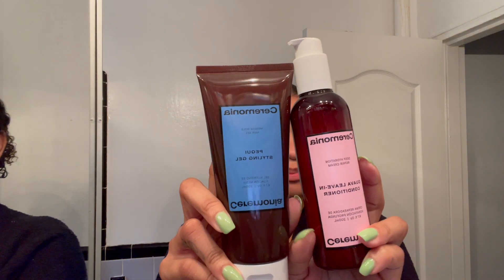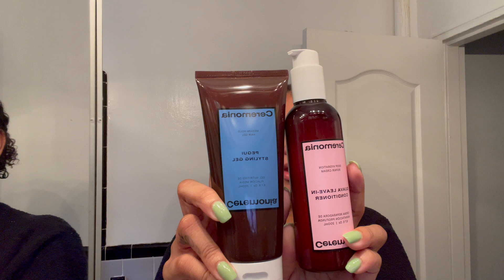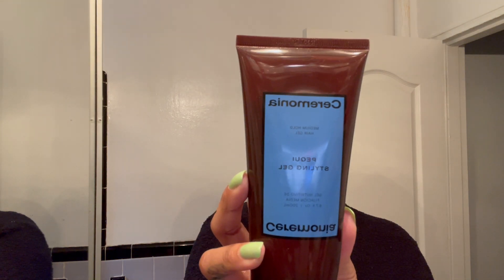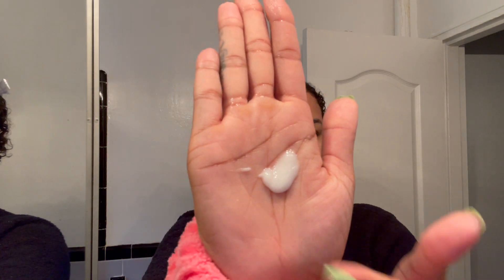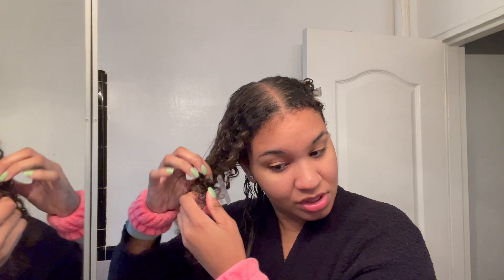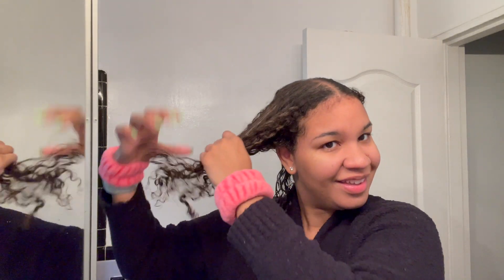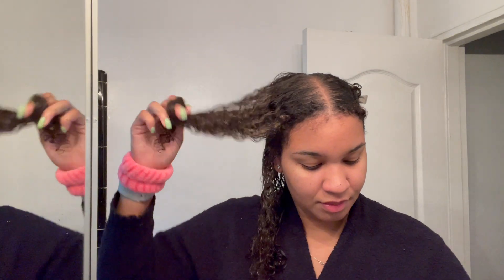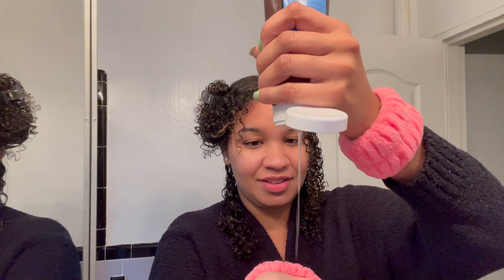Wash and Go with new products| I sure know how to pick ‘em 🫣